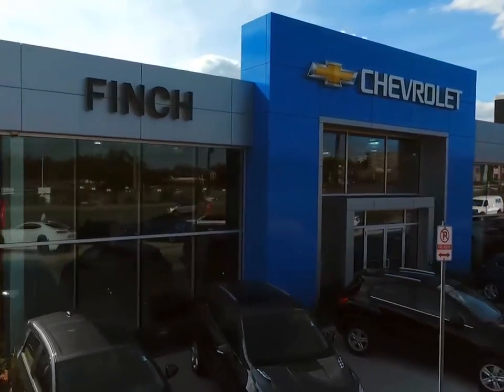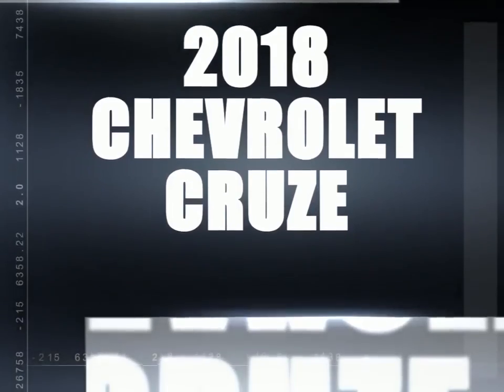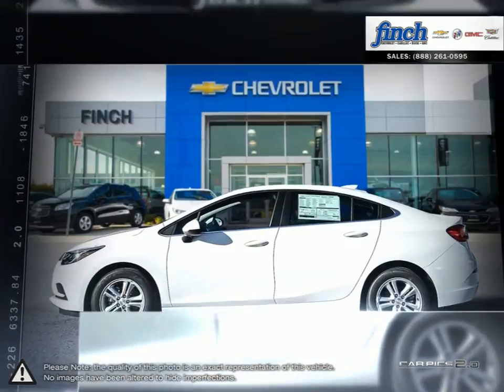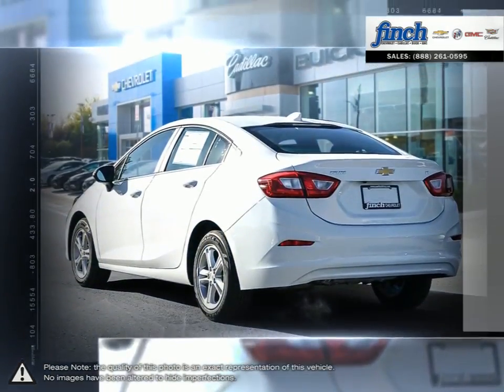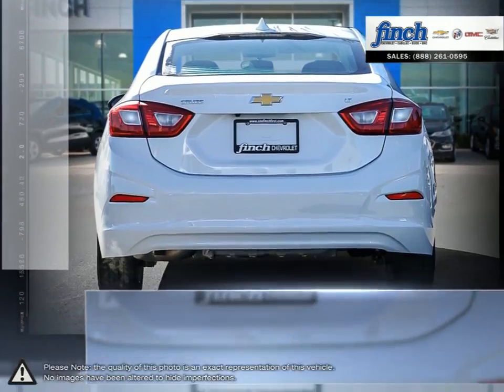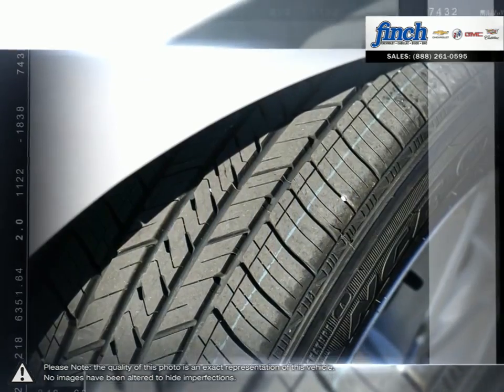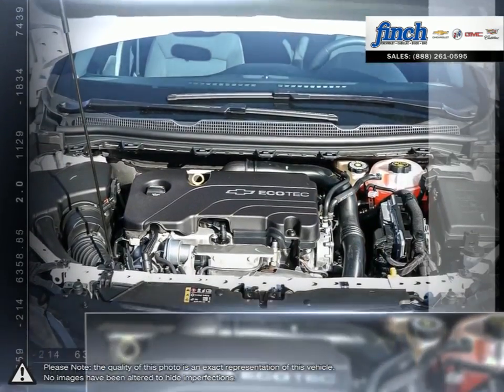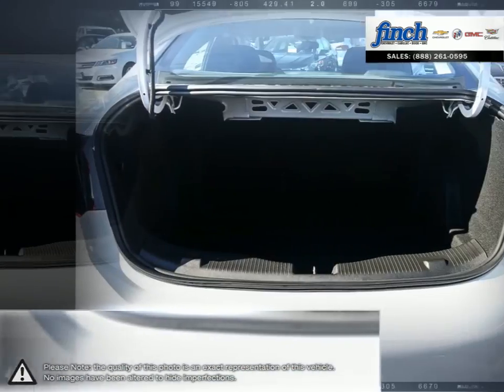2018 Chevrolet Cruze | Finch Chevrolet | 1G1BD5SM9J7124263